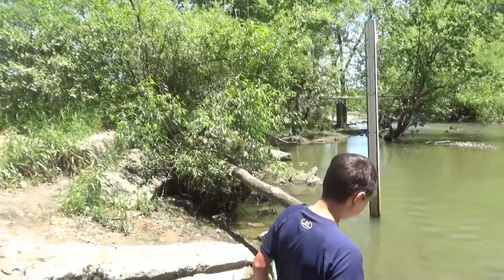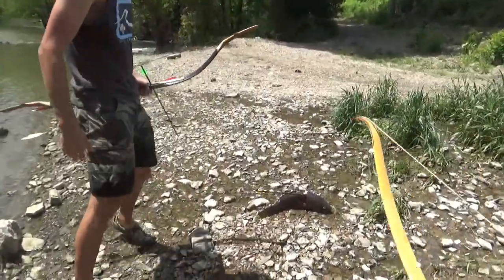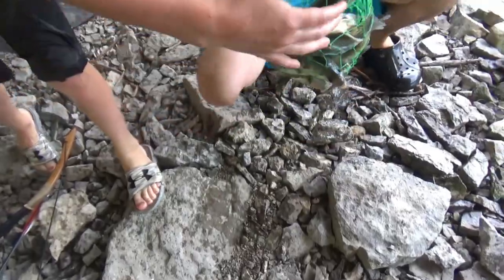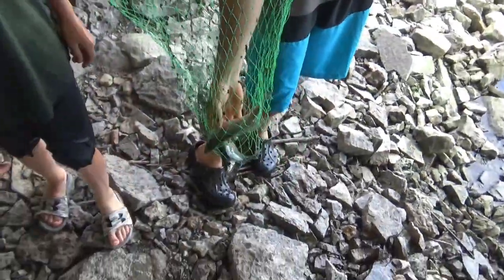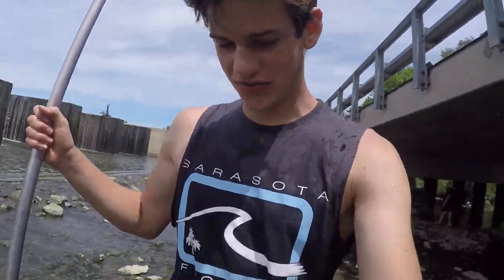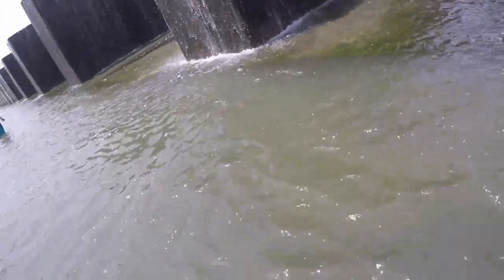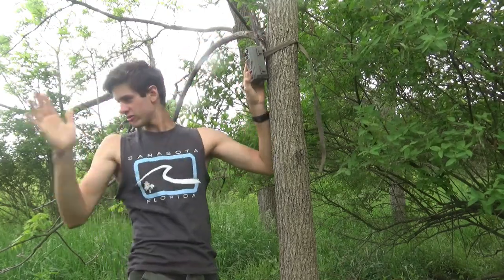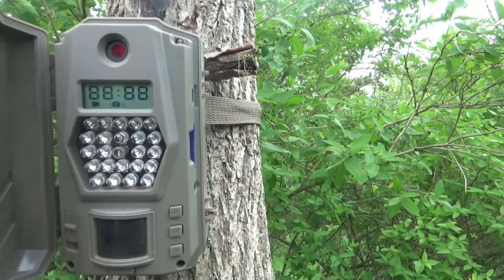Bow Fishing for Big Carp with Recurve Bows at the Spillway!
This was our first time ever bow fishing and we had so much fun. Join us as we go bow fishing at the spillway in Indian Lake Ohio for some big carp.